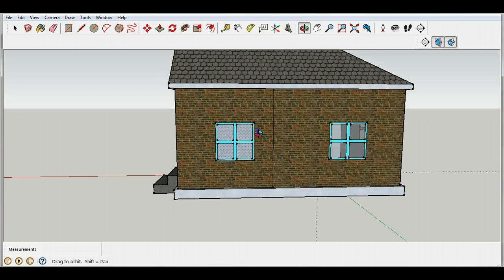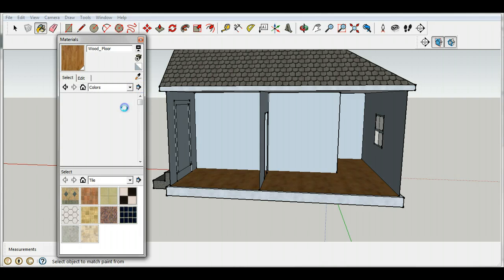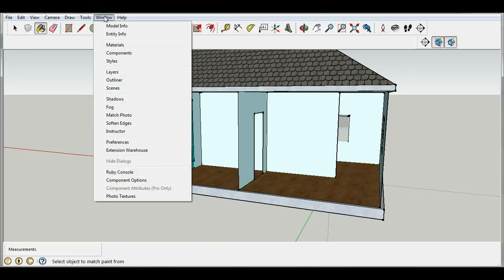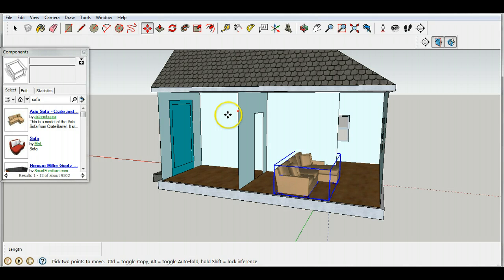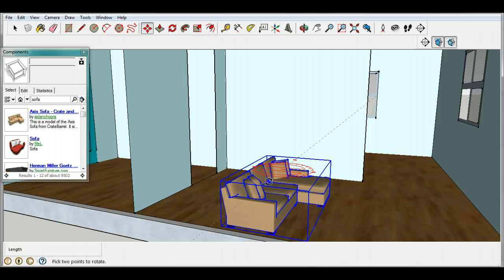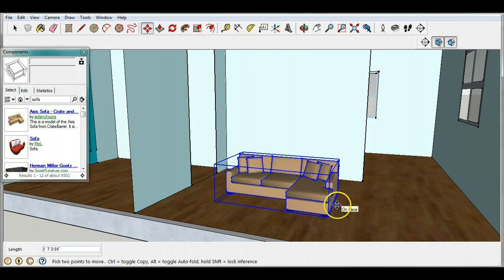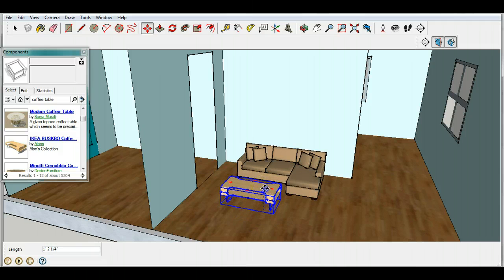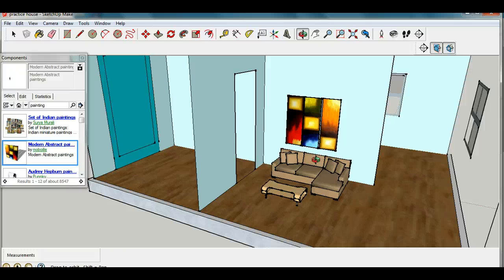Sketchup 7 - Interior decorating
Add hardwood floors, paint the walls, and add furniture and a painting.